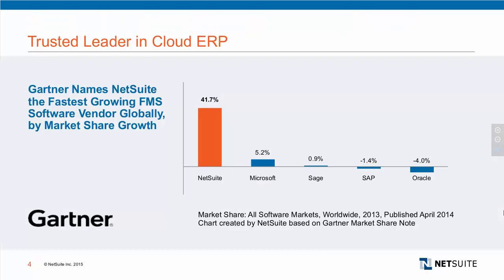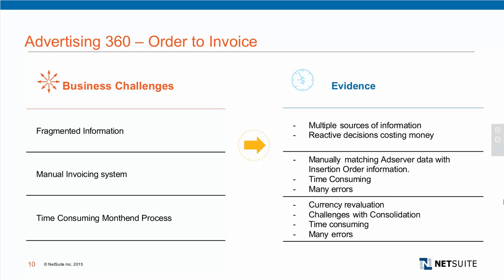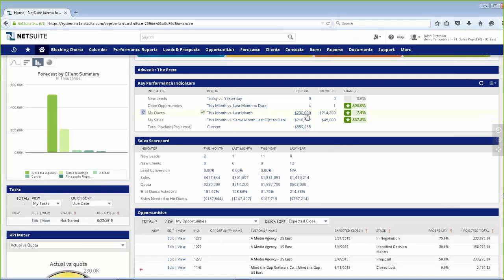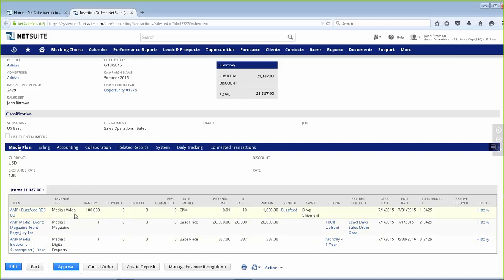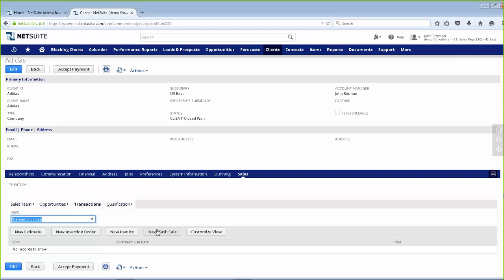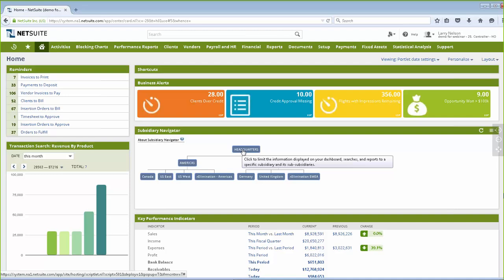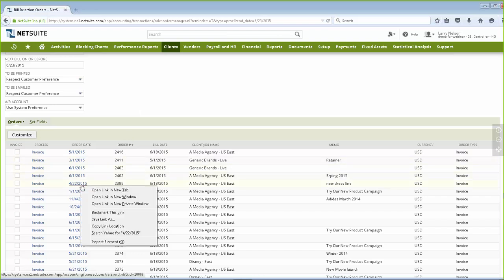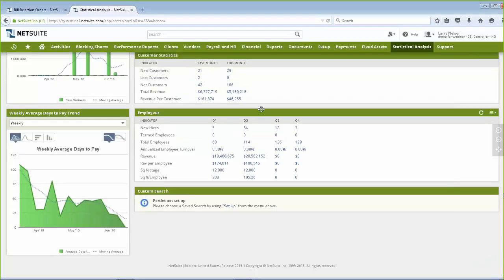Live Webinar - Advertising 360: Order to Invoice with NetSuite for Media/Publishing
Watch this On Demand webinar (aired live on June 18, 2015) to learn how NetSuite can streamline order to invoicing across your advertising business, whether digital, print or a combination thereof. Explore how to gain complete control of the order-to-invoice process via:

• Real-time visibility into campaign performance, delivery and profitability.
• Proactive dashboards and alerts for real-time decision-making, resourcing and optimization.
• Increased revenue accuracy to simplify billing and invoicing.
• Smarter proactive selling based on client profitability, predictive intelligence and performance.